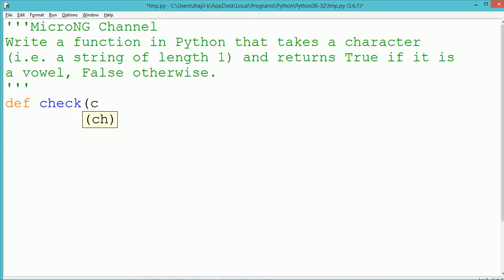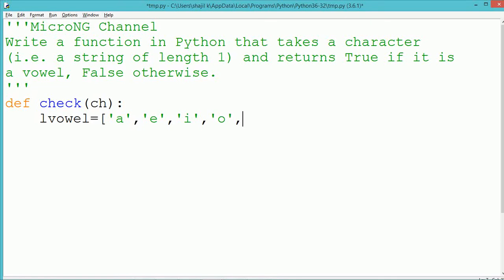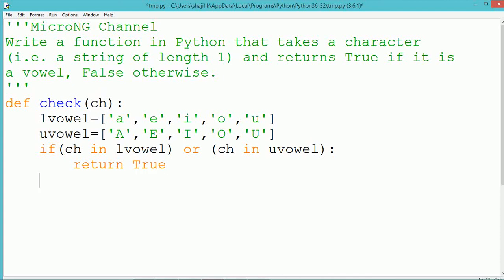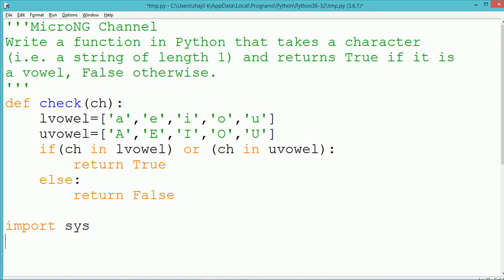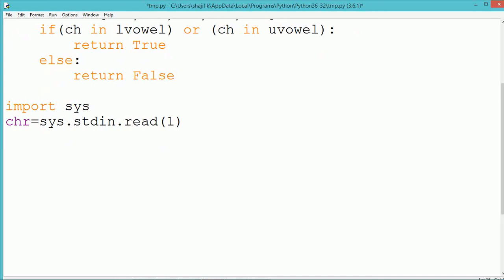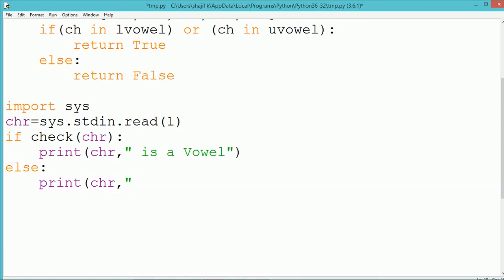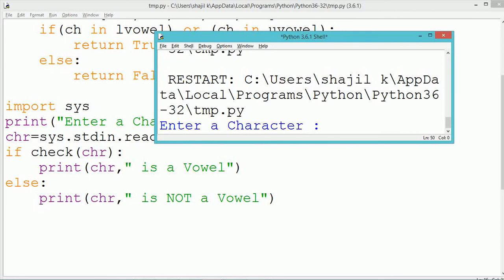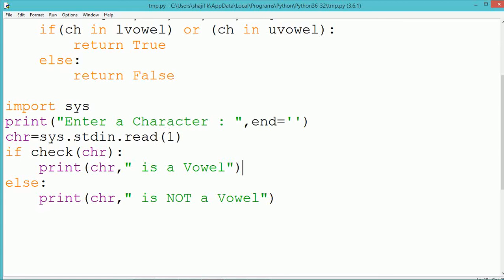Python Program - Vowel check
Write a function in Python that takes a character (i.e. a string of length 1) and returns True if it is a vowel, False otherwise.